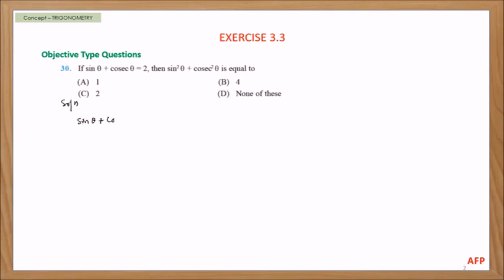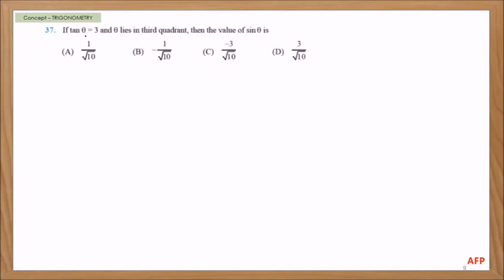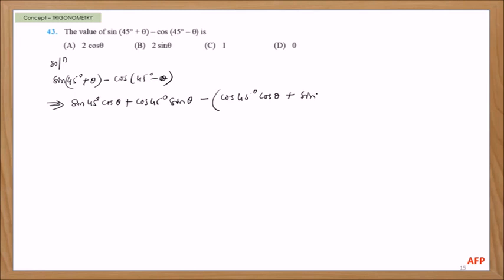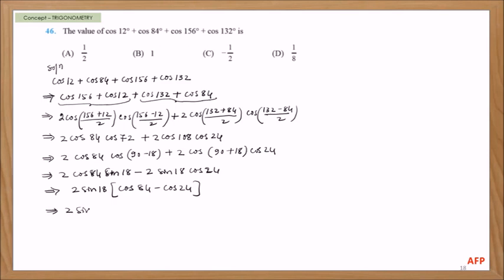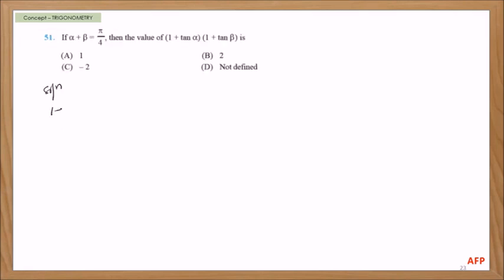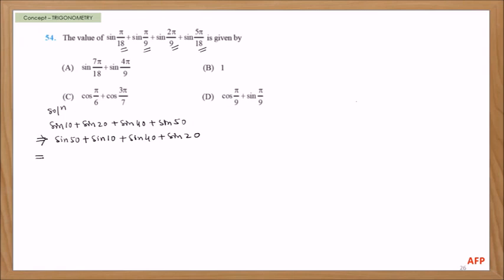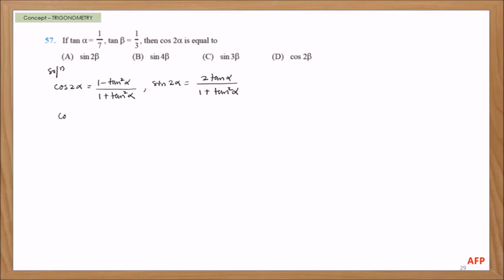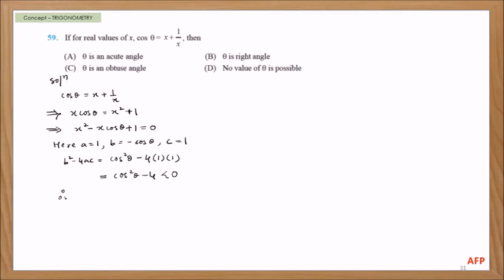TRIGONOMETRY | OBJECTIVE TYPE | EXEMPLAR PROBLEMS | EXERCISE 3.3 | CLASS 11 | ANIL KUMAR F P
CONTENTS
* TRIGONOMETRY
* OBJECTIVE TYPE QUESTIONS
* EXEMPLAR BOOK
* EXERCISE 3.3